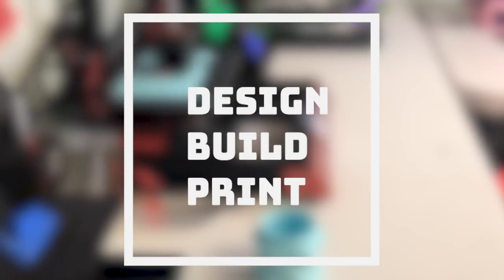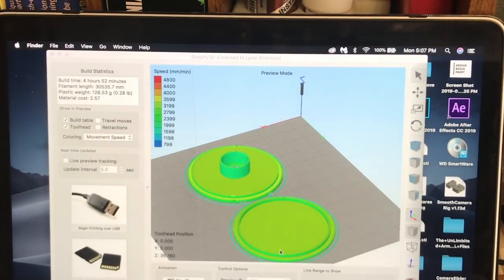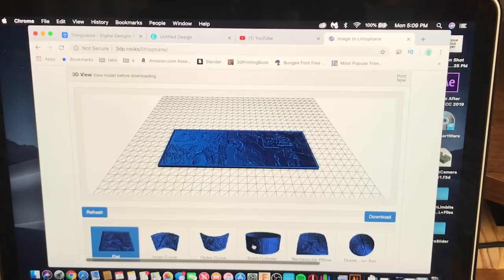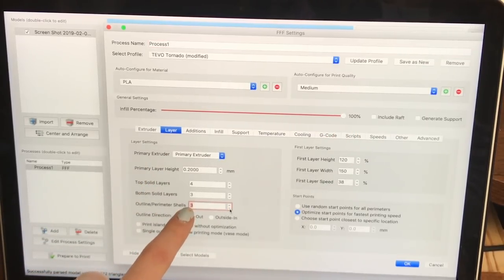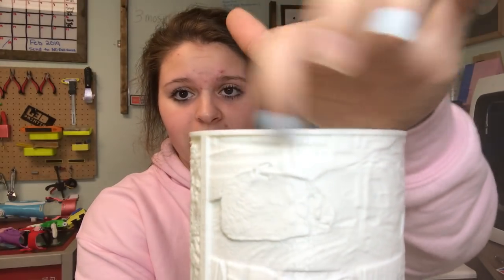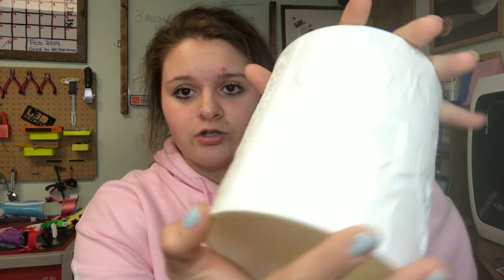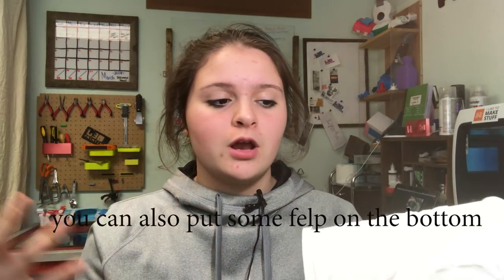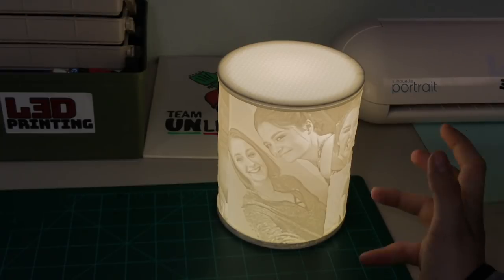3D Printed Pictures!//Lithophane/Lamp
White Filament